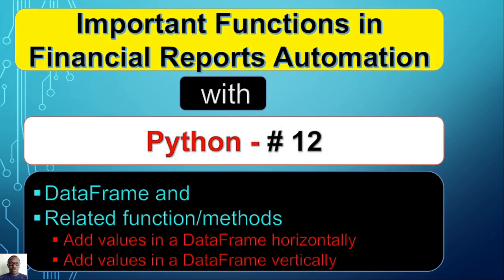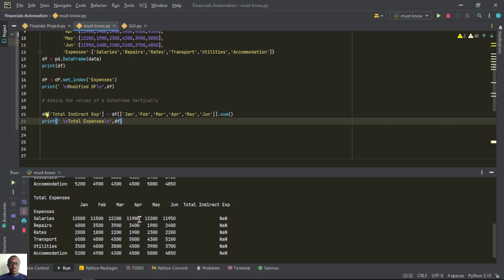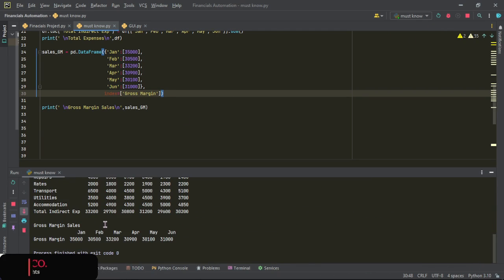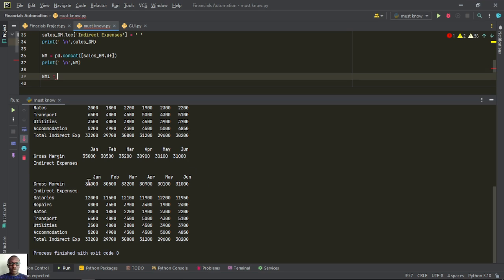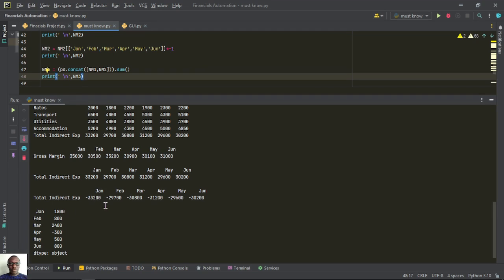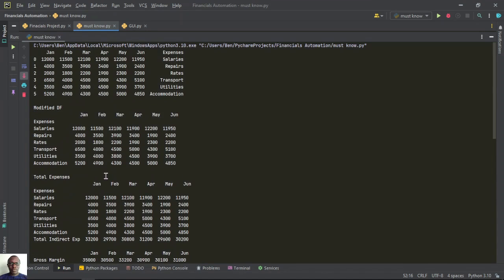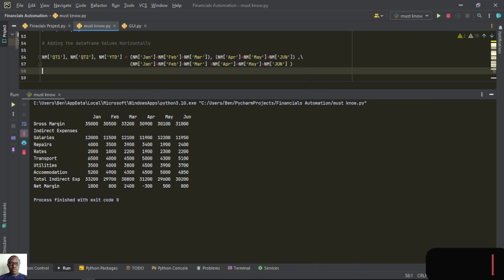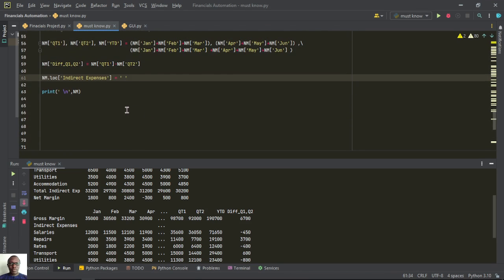How to add and Subtract Values Vertically and Horizontally in Python Pandas DataFrame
Adding and Subtracting Values vertically and horizontally in a DataFrame